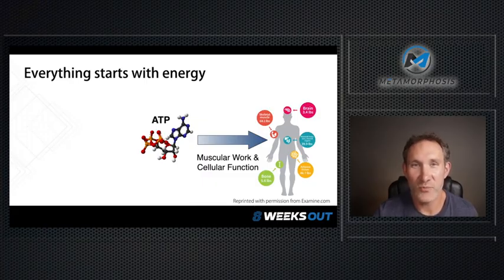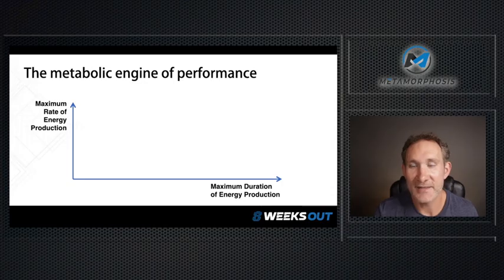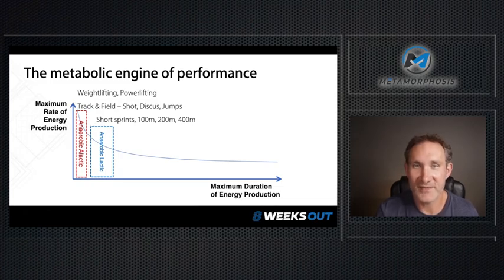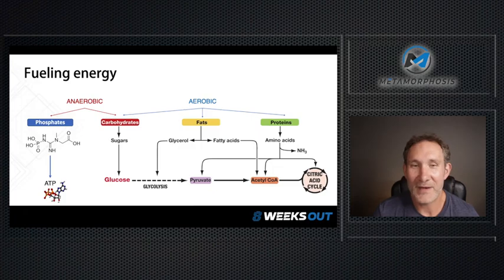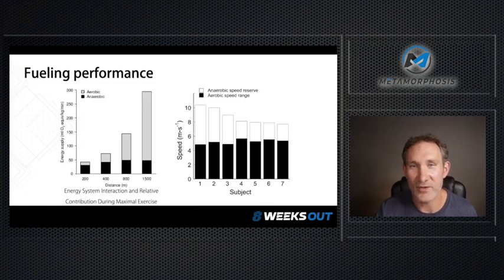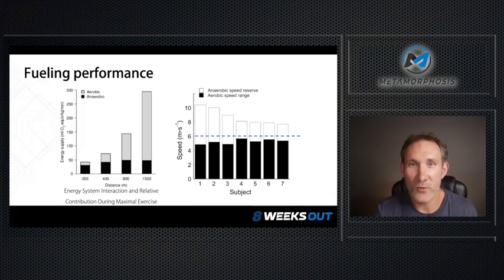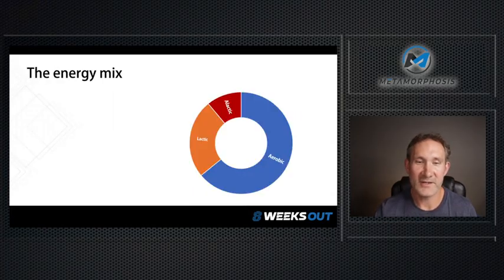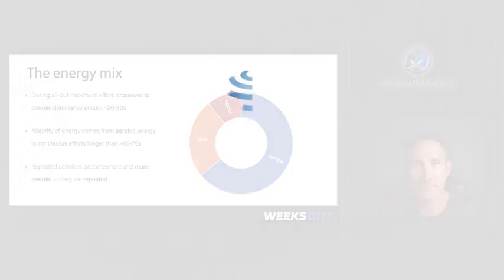08a Energy systems 101